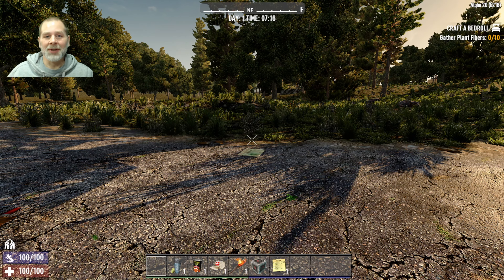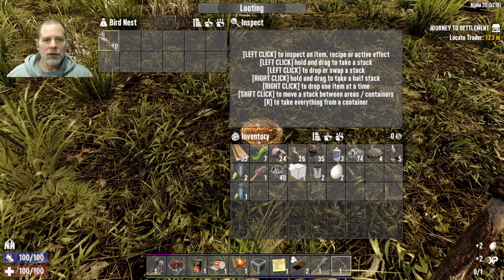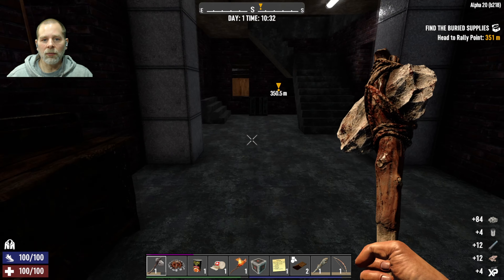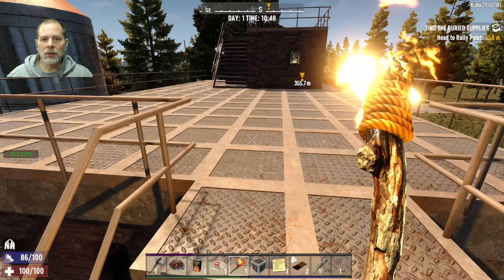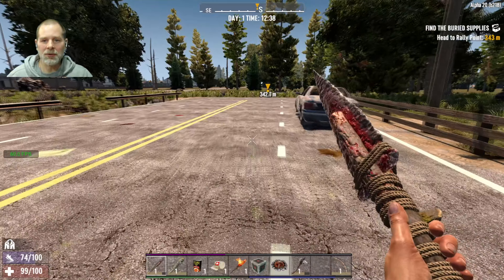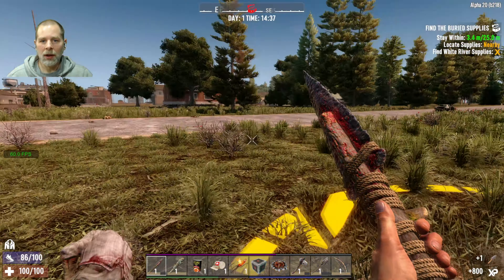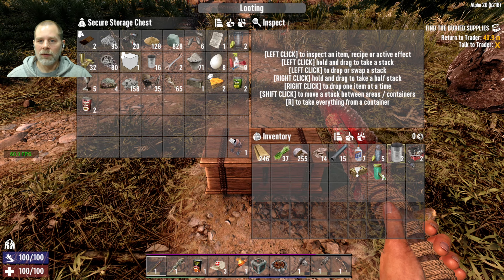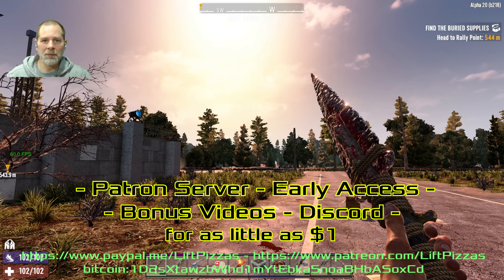ALPHA 20!!! - 7 Days To Die - S3Ep1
Bitcoin:1D2sXtawzbWhd1mYtEbka5noaBHbASoxCd
ETH: 0x3A2CF97aEBd3c20c9ec3CCb9A388c51237A05e15
Cardano: addr1qx62exeq6z3fygjdrnylrzjwkxw2muu70e9dlpql6j54u9expedjjv7pgpt2ese4ycxqz7xjyn9k28exdjtfffh6nc8skdlarp
Dash: Xs7xsyH8t12FzSkrHGXuS2E3UhXqkqfuGe
Dogecoin: DPfWuBzCsGZiSSsG1wL6iGYUwbZKN4YoUn

- Discord server

Thanks to my supporters: MuffinMan, Storfirn, Nick Edwards, Kara Croft, Korathal Jones, DataLoreQ, Boudinot1776, TheSlacker64, Anonymous, AlexDurrani, Georg Klang,  Adam Saunders, Anders Hellbom, Edward Dolezal, Unity Gamer, Modus Moron, Paul Lovekamp, Kevin Caldwell, Hades666, Beerbag, ArcticLyn, Steve Sudbury, Fire Nation, Fazer Jorda, John Slagle.